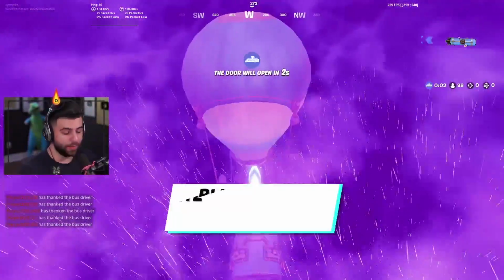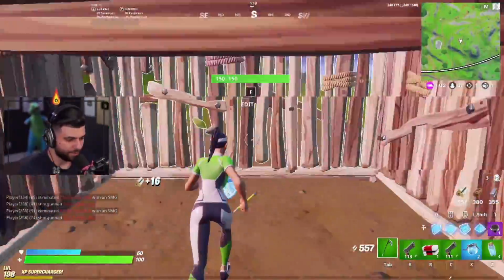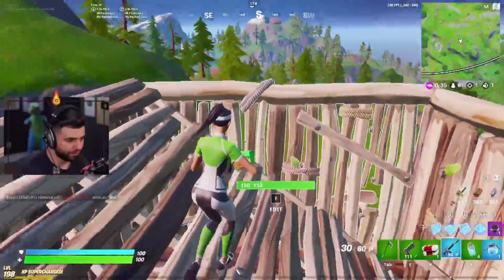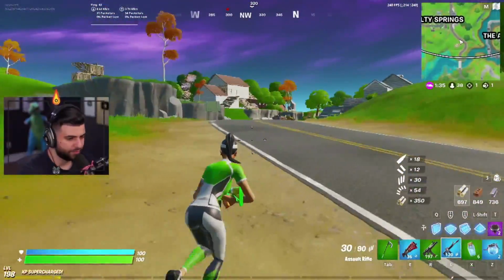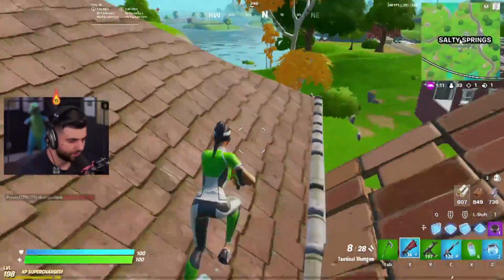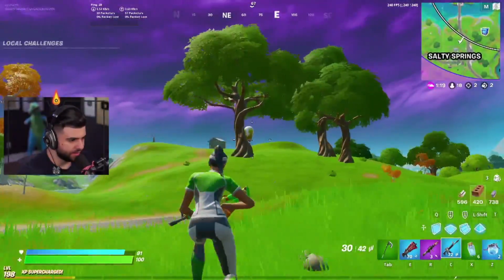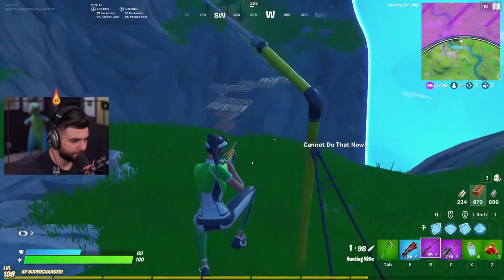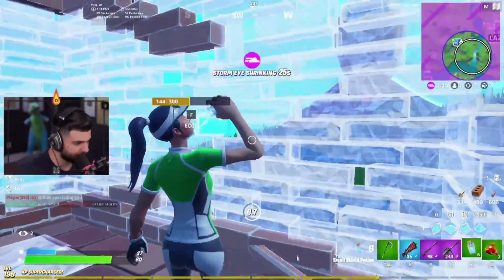so Epic just FIXED Fortnite....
The BLITZ LTM is here and I've been LOVING it!! You'll get to see my first reaction to the game mode, which might contain some sneak peaks at the future of the competitive scene!

🌟 Socials 🌟

Hey everyone it’s SypherPK, and Welcome back to another fortnite battle royale vid! I try to keep these vids as clean and family friendly as possible. In todays video I give you guys everything you need to know about the new blitz LTM! Glider redeploy is back, siphon mats are back in full force and so much more! I'm super excited for season 3 of chapter 2!